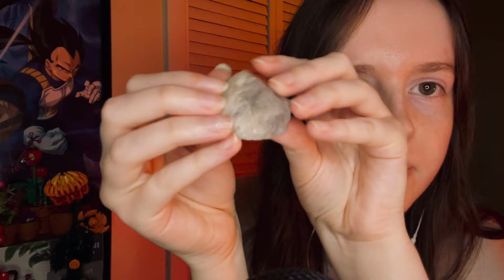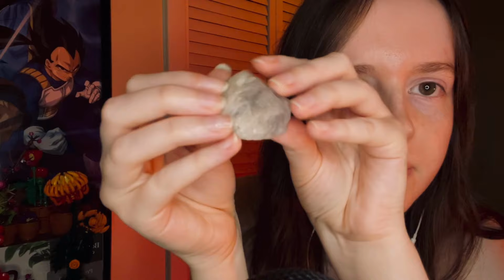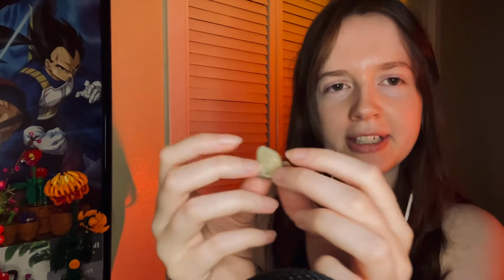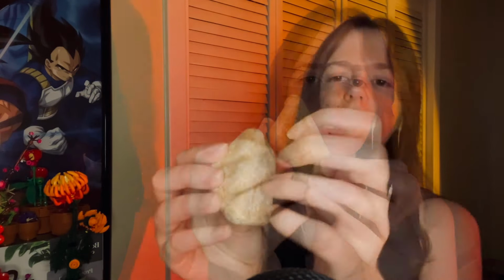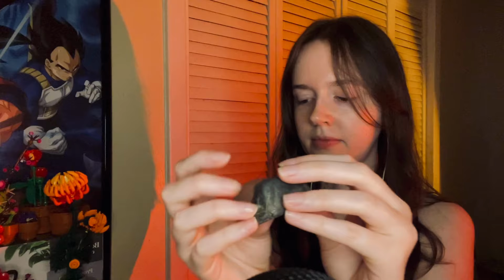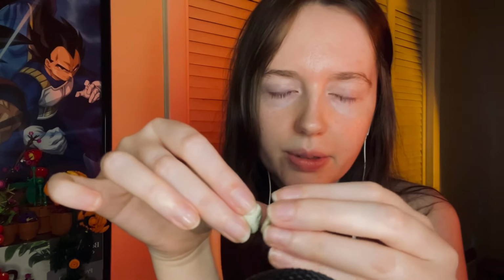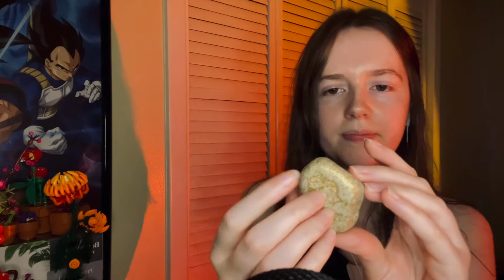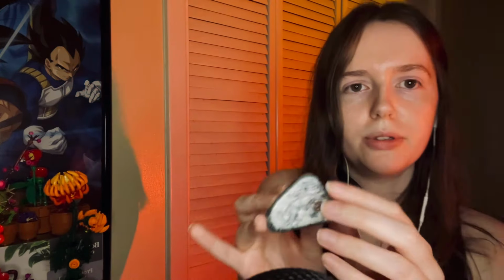ASMR Rock or Chocolate?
I have an assortment of natural and chocolate rocks. Do you think you can tell which is which?

Wishing you plentiful tingles and a good night’s rest.

My channel updates every Monday and Thursday at 10 PM central standard time.